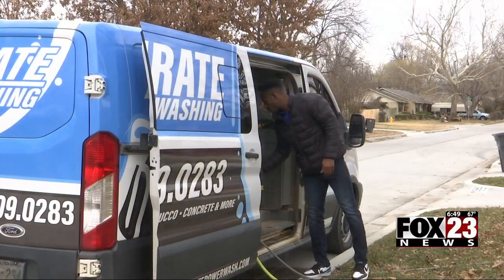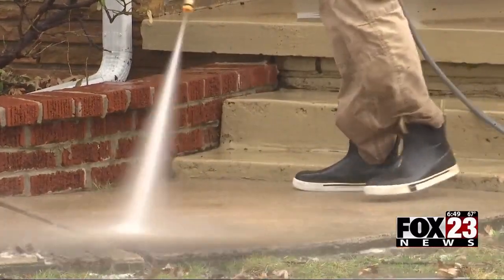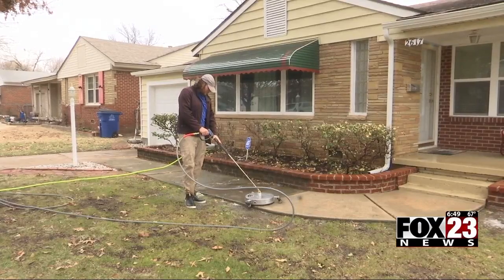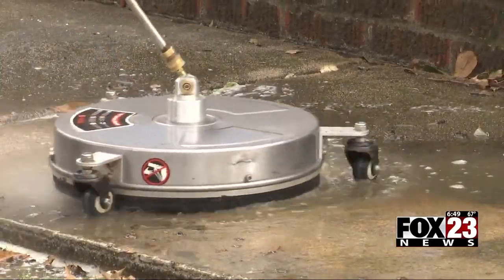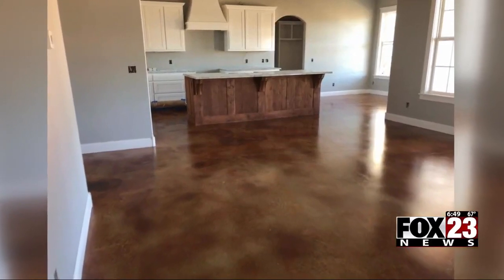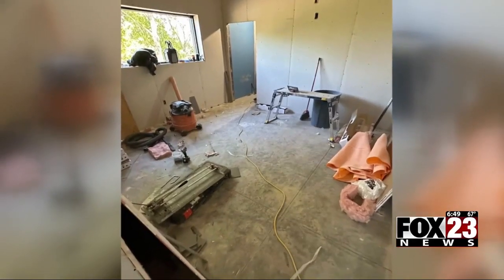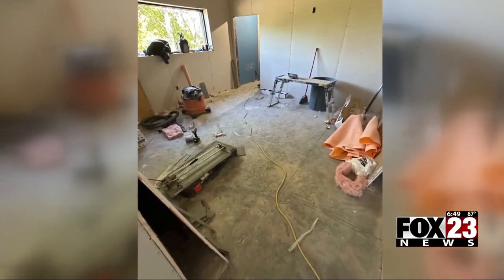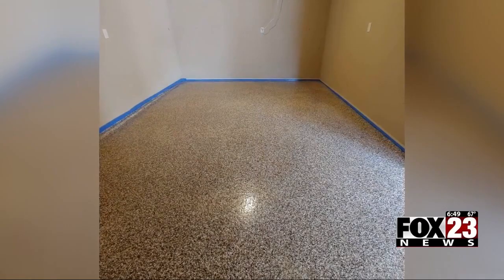Video: Things you can do to maximize your home's value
As many people are choosing to add on or remodel their current home instead of trying to move, FOX23 learns things you can do to maximize your home's value.